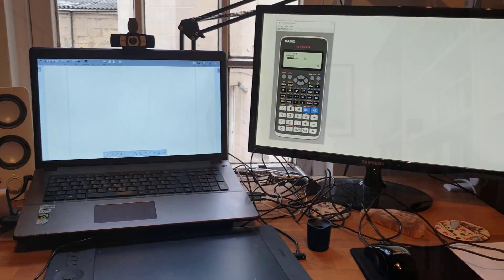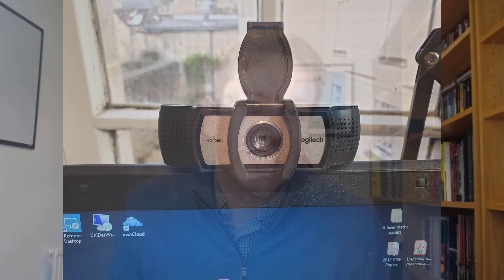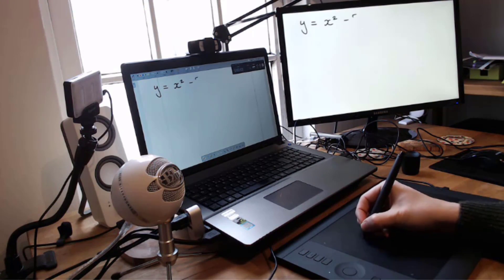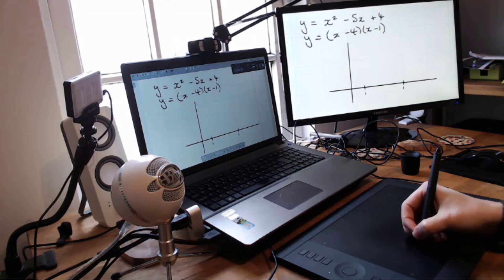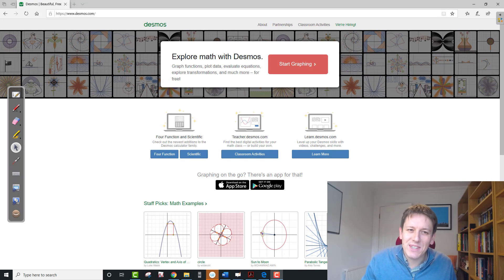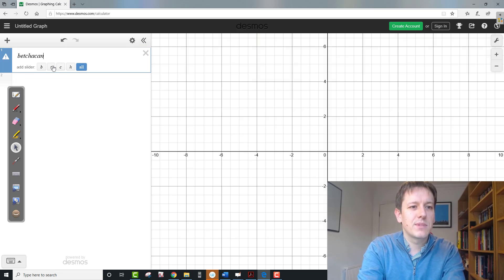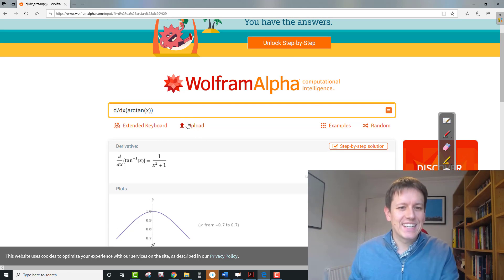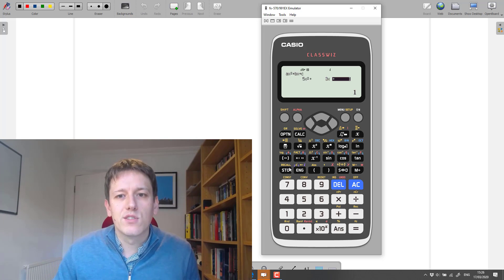Teaching maths online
This video talks about how to get set up for teaching maths online, from useful equipment (3:03) to the best online software to use (7:46), as well as advice for managing students and admin (14:24) around online lessons.

Get ready for A-level maths: Transition course from GSCE to A-level

Free online course and get ready for the Junior Maths Challenge going through the 2020 and 2021 papers with hints and solutions